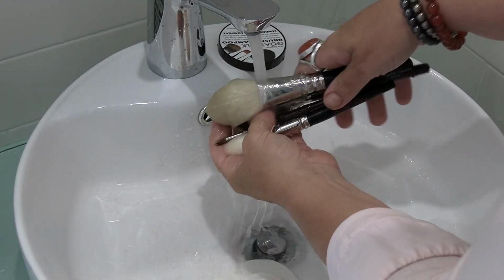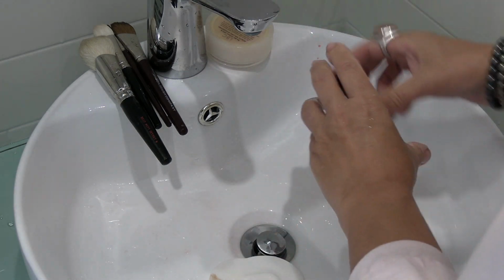SRL Brush Shampoo Is STILL The Best Option For Protecting Your Brushes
2020 has shown us that thorough washing is the best way to stave off bacteria and viruses. Learn why Siân Richards Original Brush Shampoo is still the best formula to use and how it is going to help you in the new normal.